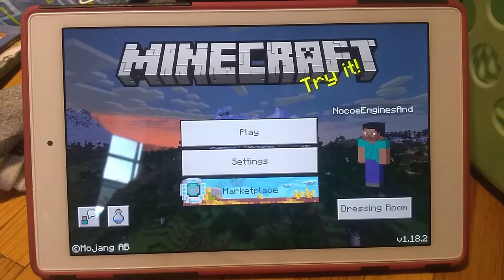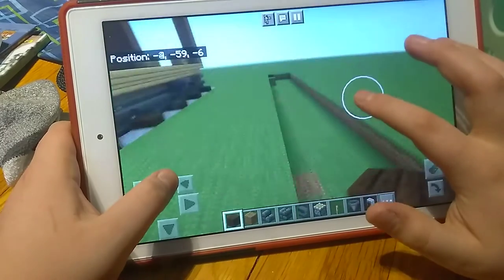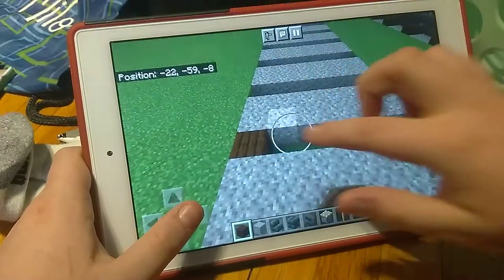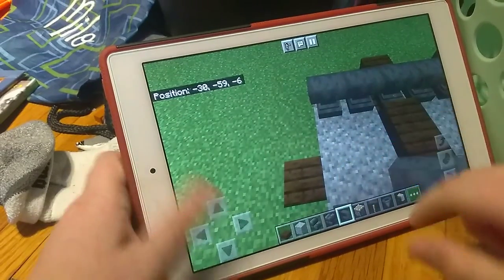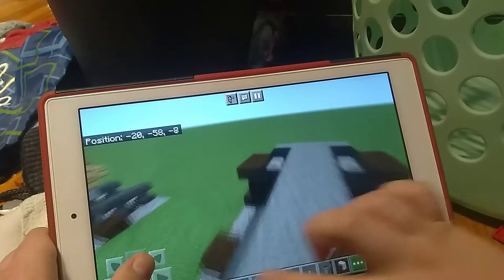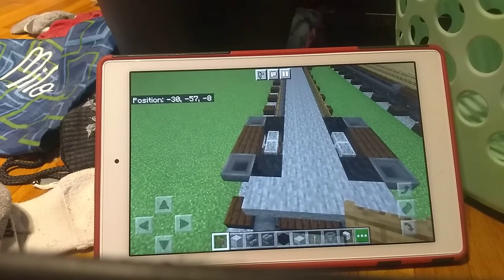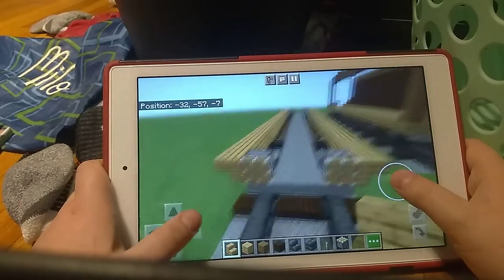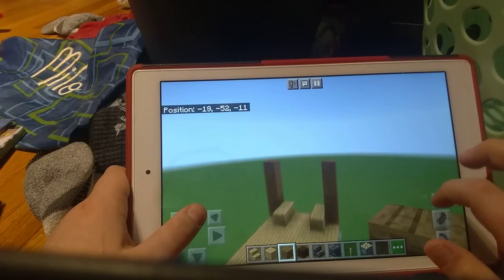How To Make The Grian G Train In Minceraft (bedrock or java)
I cant control if the comments are on or not I wish they where but they are not. Also i know it says minceraft not minecraft but i changed it because mojang doesnt let you put minecraft in the title anymore.